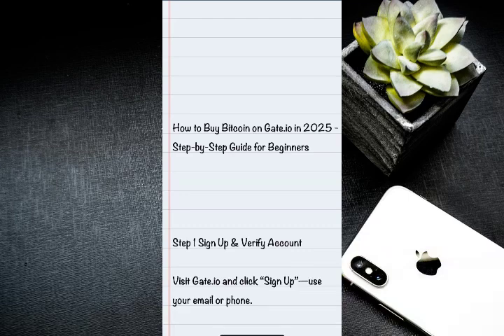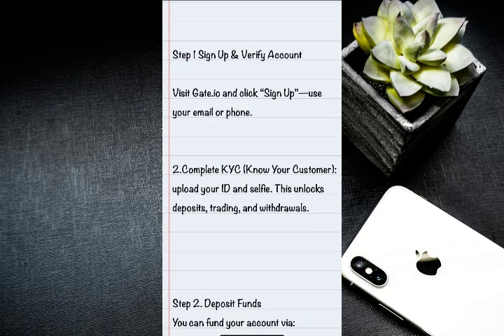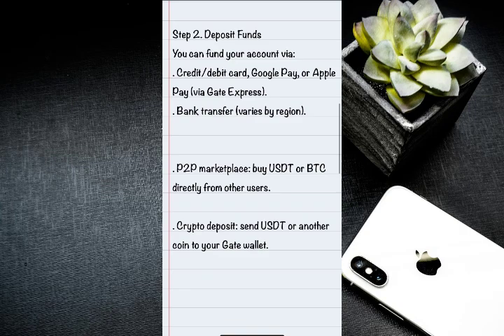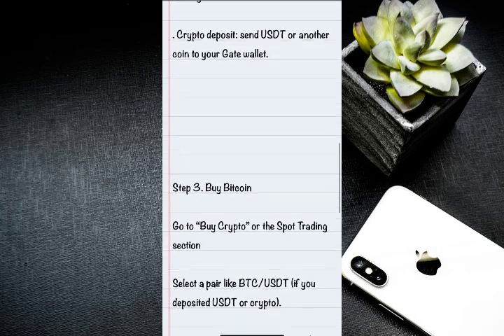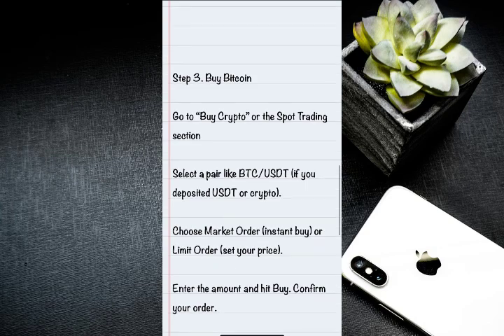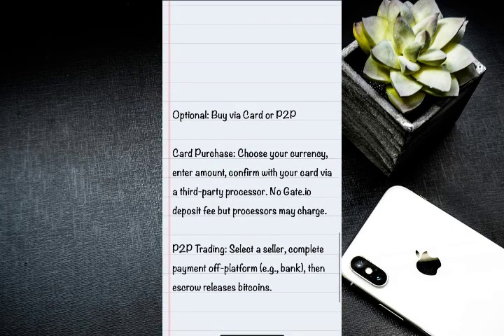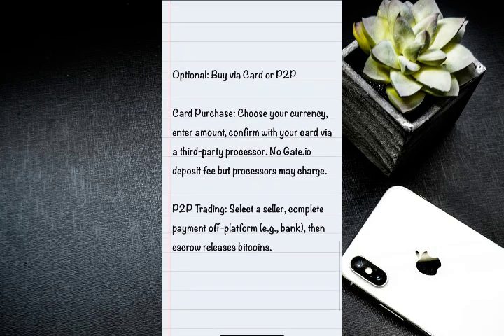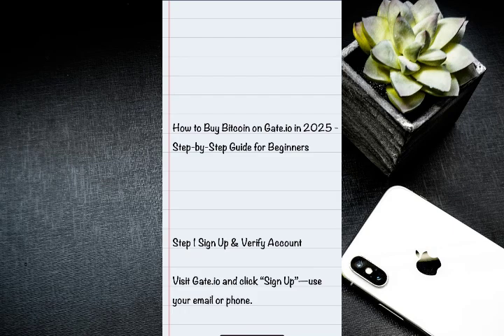How to Buy Bitcoin on Gate.io in 2025 - Step-by-Step Guide for Beginners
In This Video, you will learn about How to Buy Bitcoin on Gate.io in 2025 - Step-by-Step Guide for Beginners